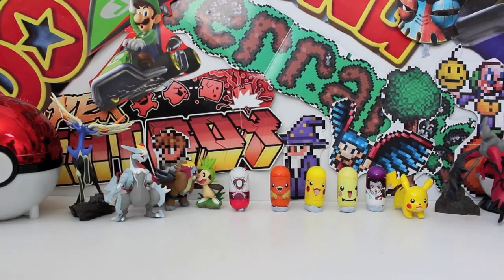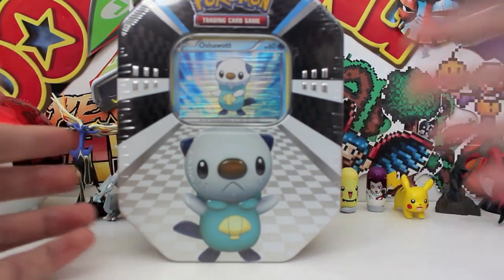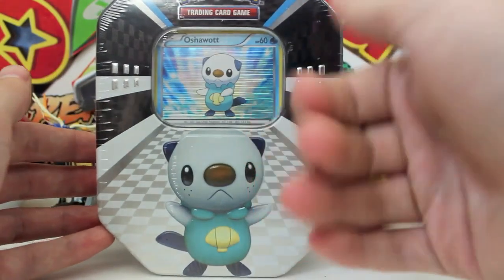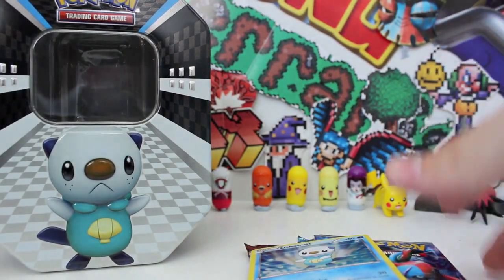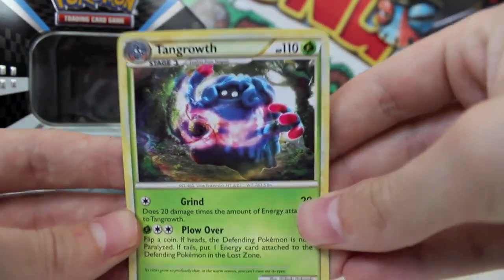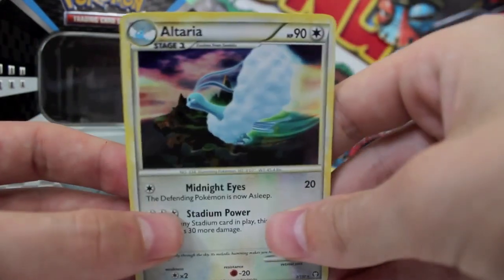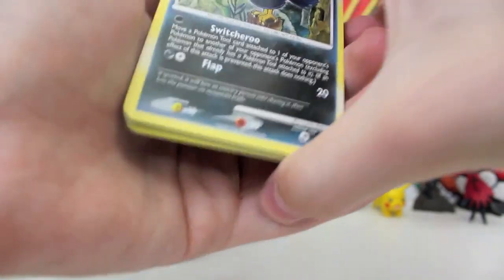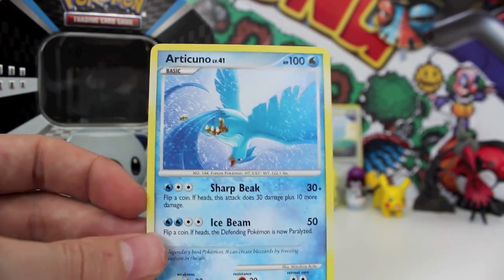Opening A Pokemon Black & White Oshawott 2011 Collectors Tin!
Today I open the old school Oshawott tin!! These 2011 tins have been on special everywhere I look lately so I thought I might as well unbox these things and see what exactly you get inside! To my surprise I have found it is pretty good value :)

UnlistedLeaf
Australia